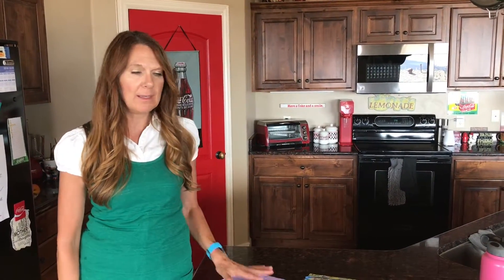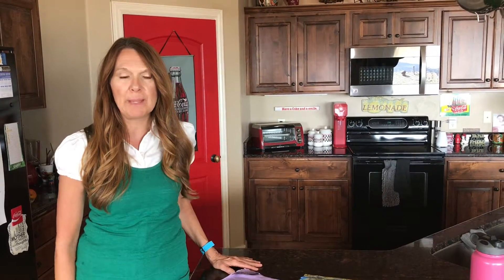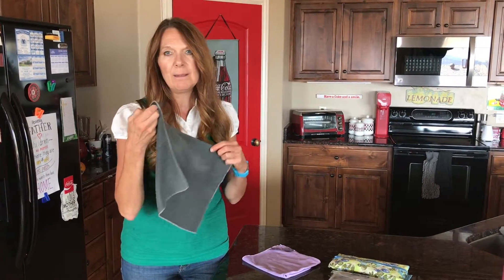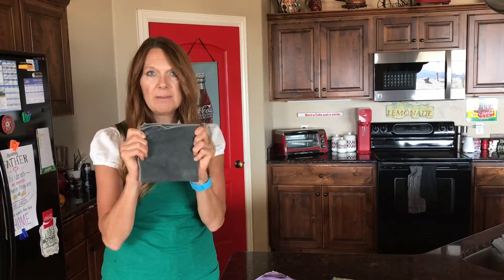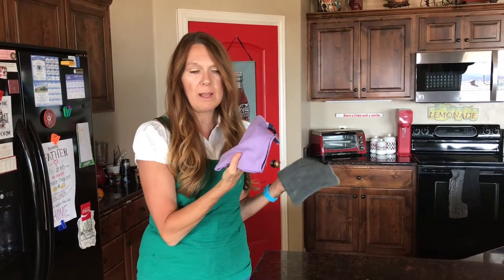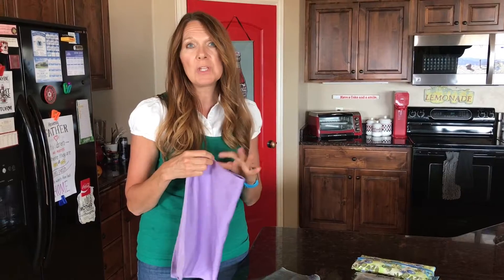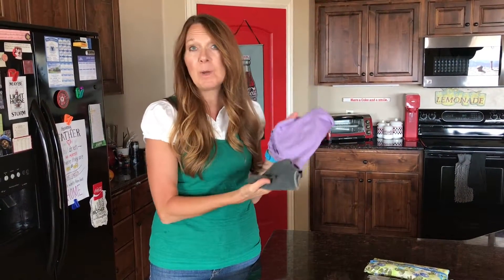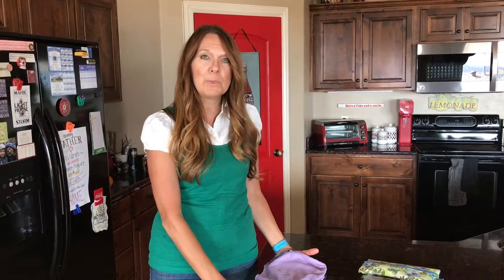The Difference Between Norwex Microfiber and the Rest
Three major differences that makes Norwex microfiber amazing!